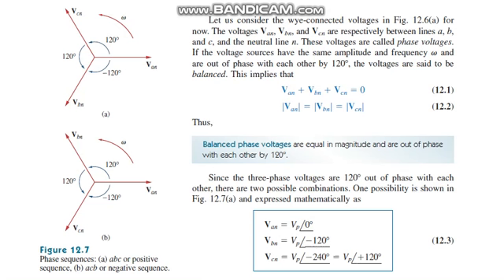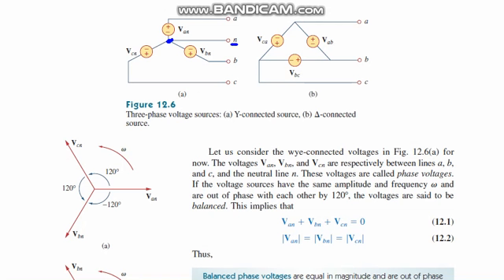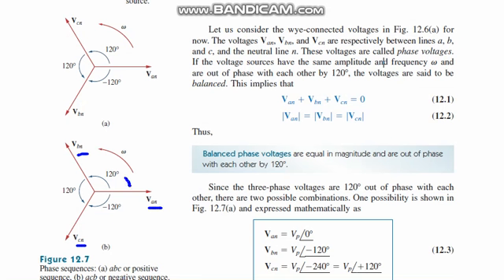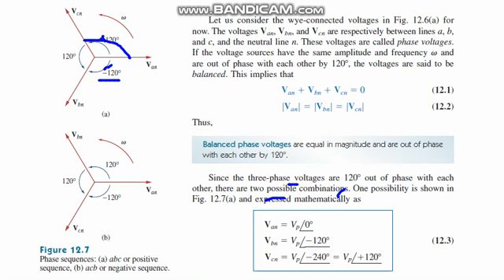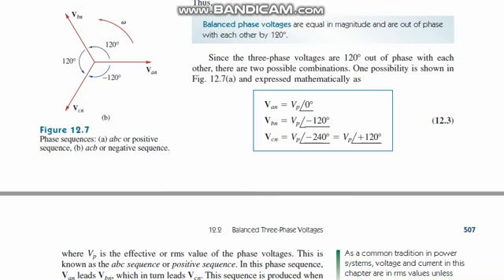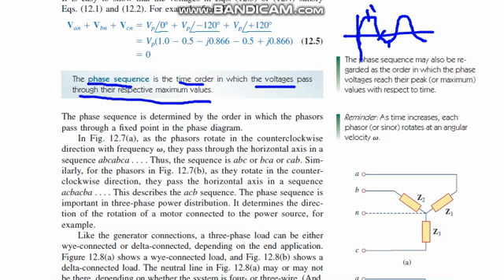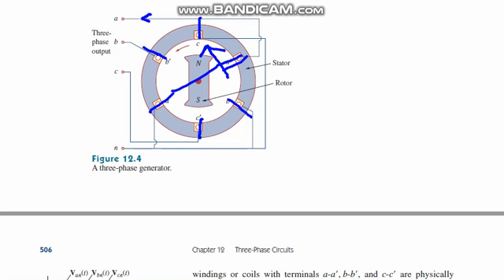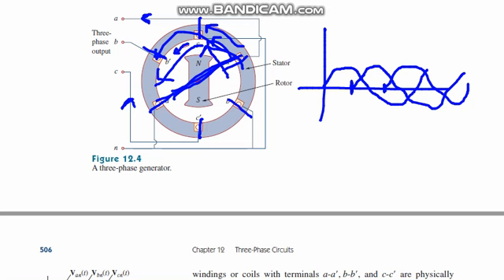Three Phase AC Circuits part 04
EEE 301_ WUB